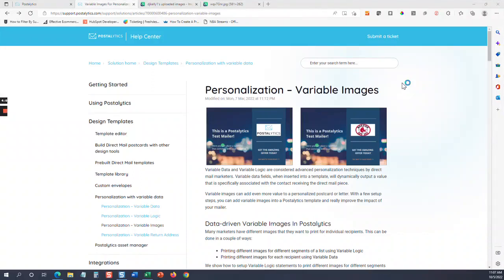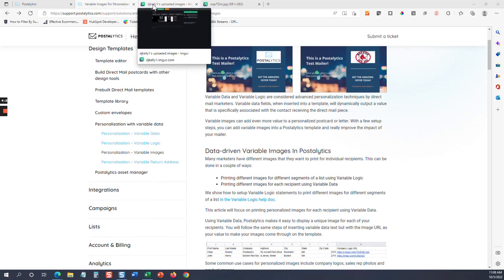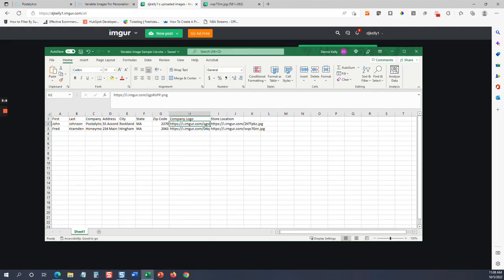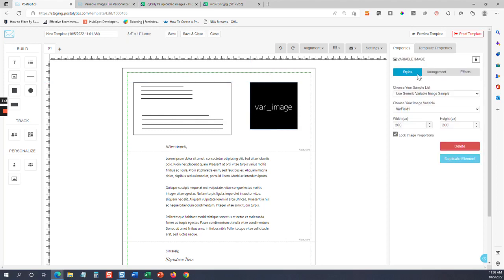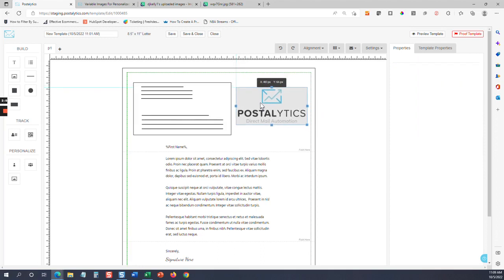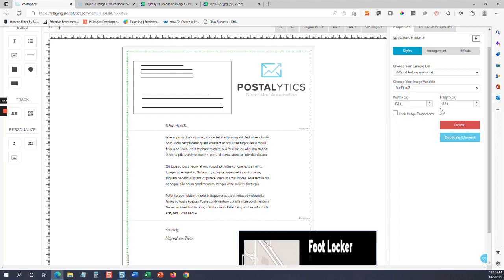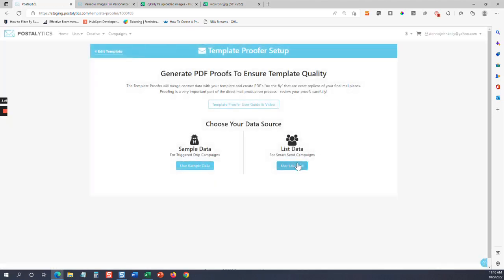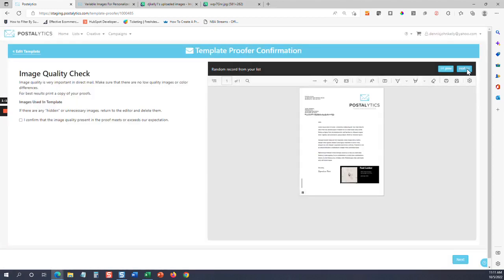Postalytics Variable Images Personalization - Advanced Direct Mail Personalization Made Easy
The Postalytics Variable Images Personalization tool enables marketers to easily present different images on a direct mailer to each of the recipients. Learn how to use the drag & drop editor to place multiple images on a mail piece, and then use the Postalytics proofer to test it out. This is advanced direct mail personalization made super easy!